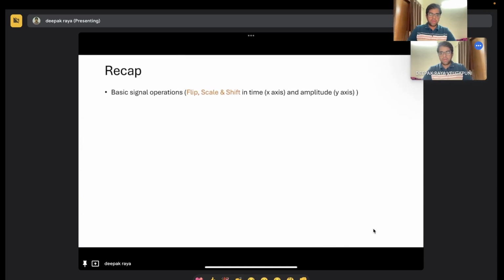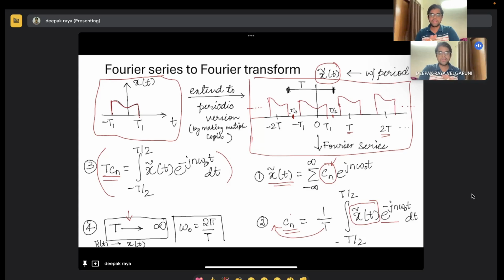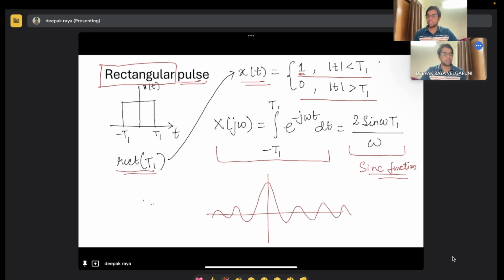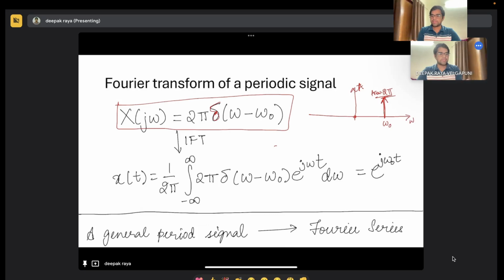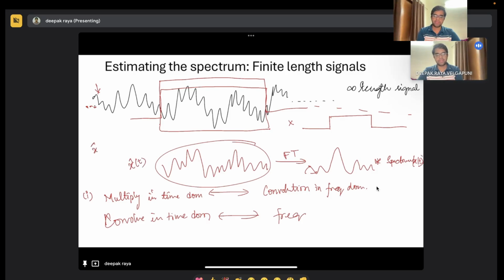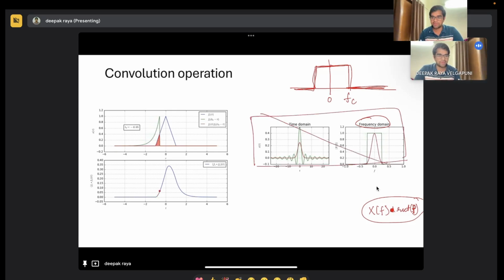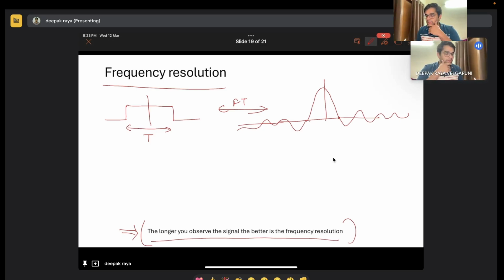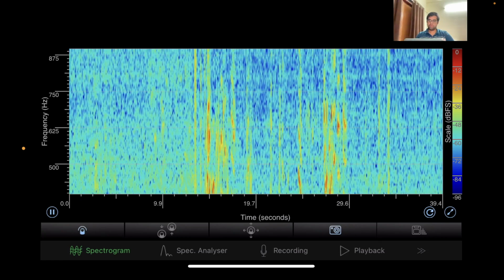Session 7: ... Continuation of fundamental signal operations and Fourier transforms & Demo